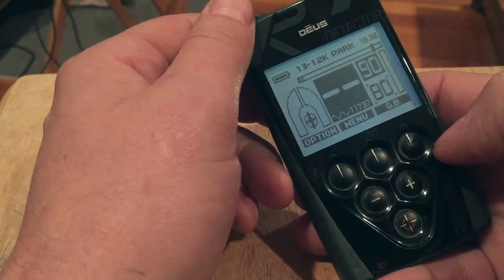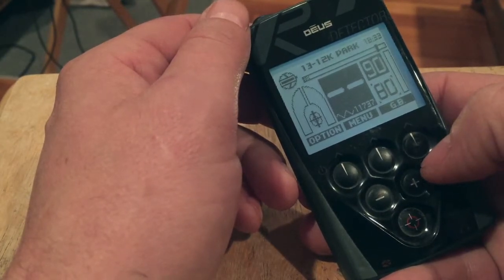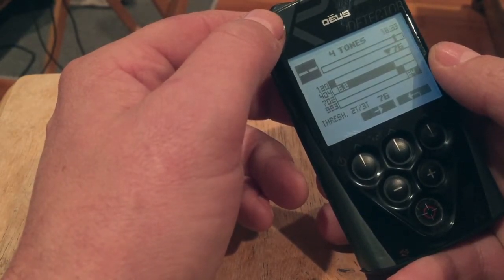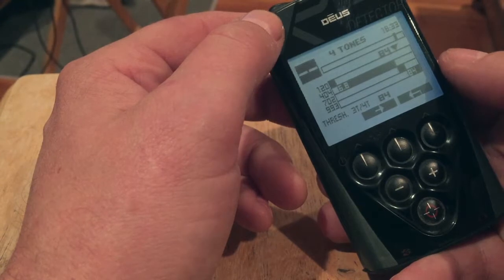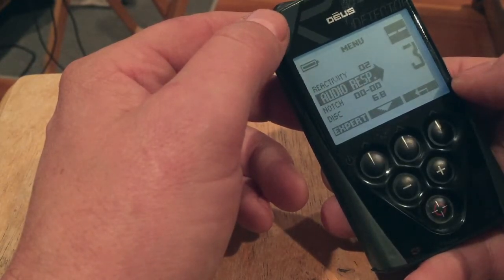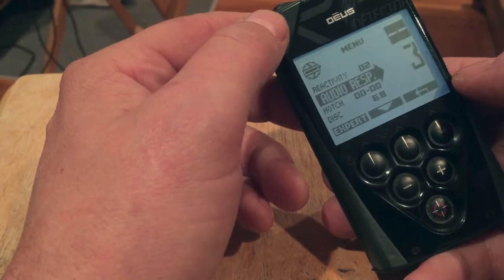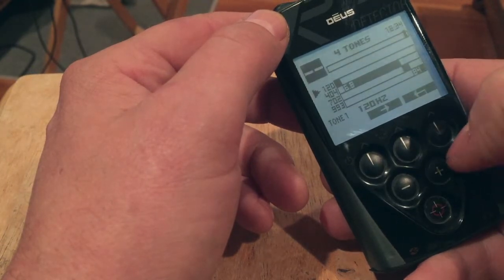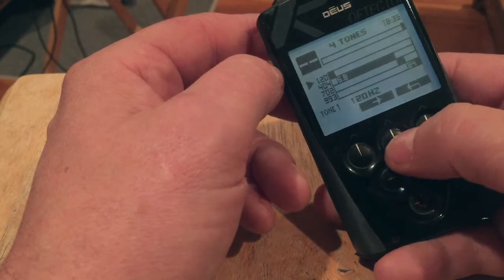XP Deus Park Settings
XP Deus park settings that I use.  Comments are always welcome.